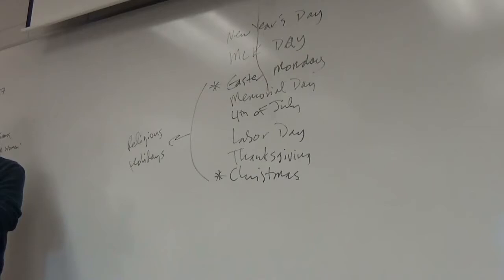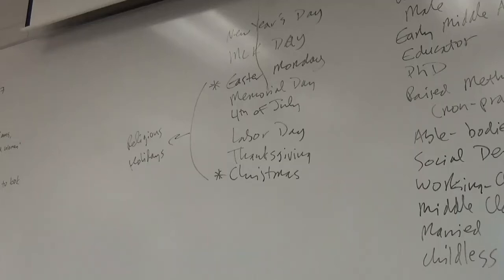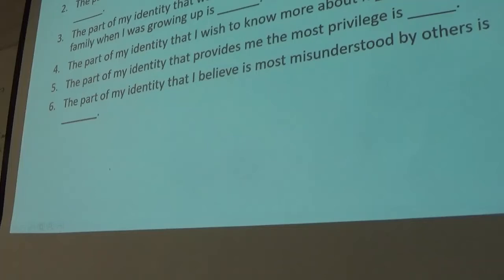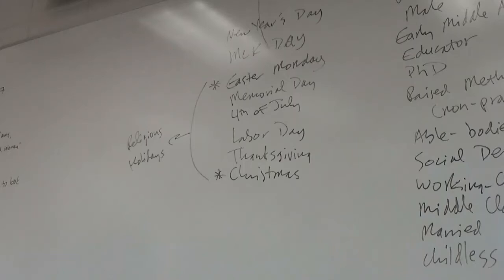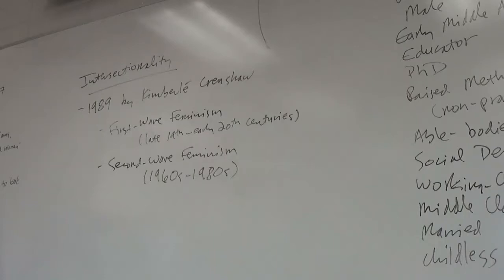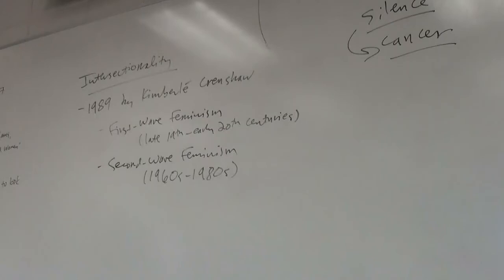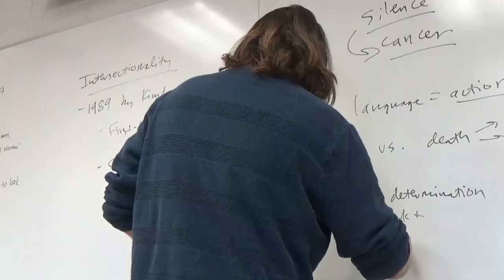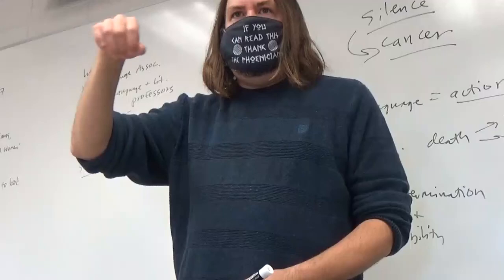Composition II Fall 2021 MW Audre Lorde, The Transformation of Silence Into Language and Action